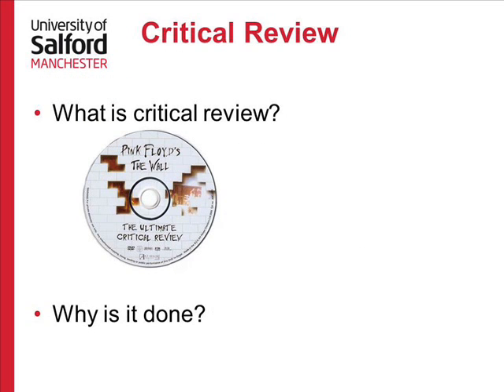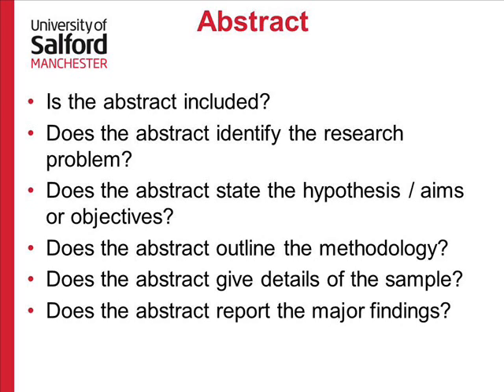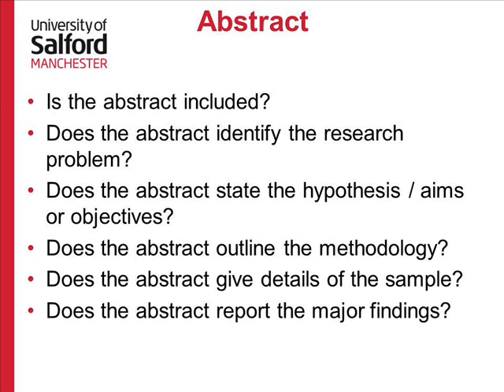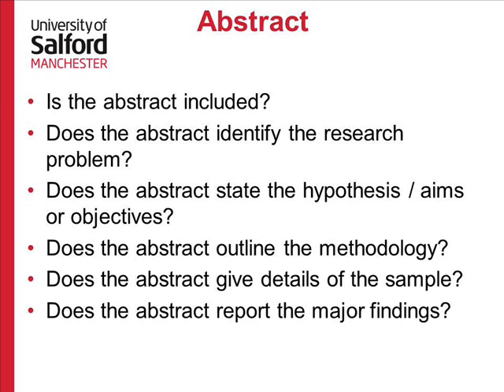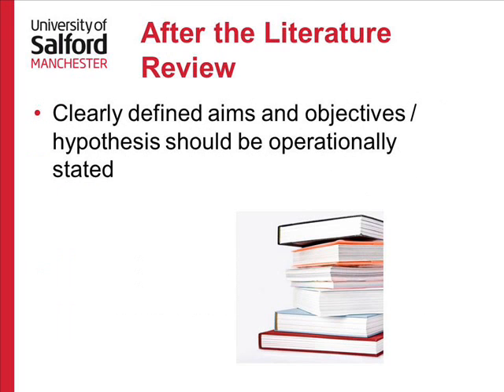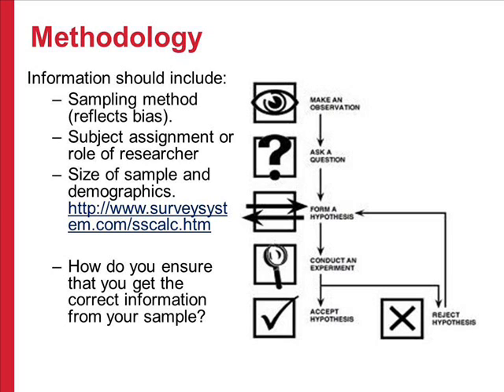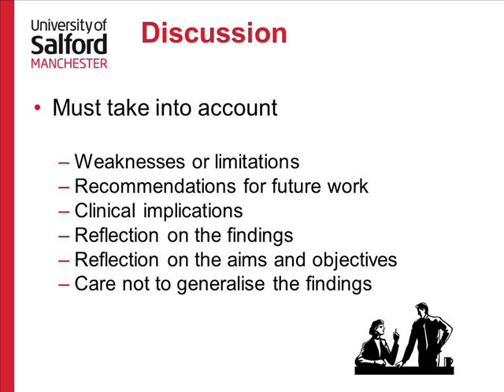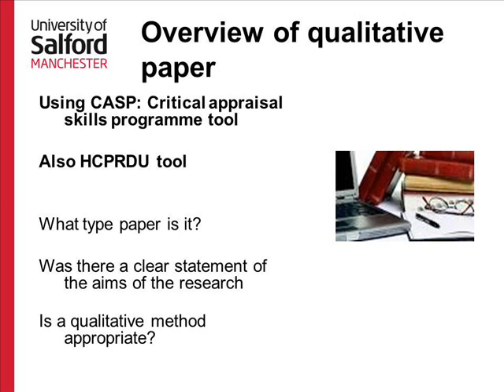Critiquing research papers